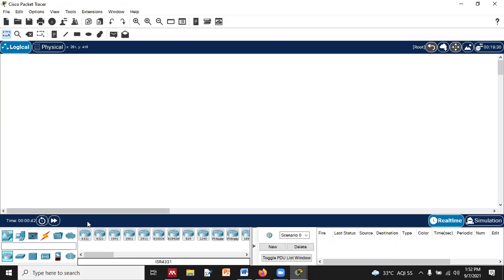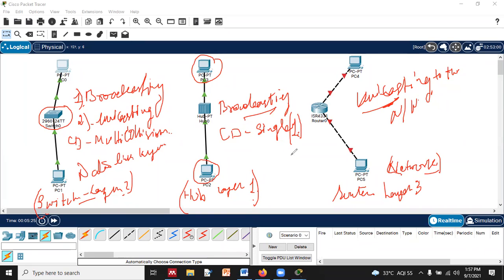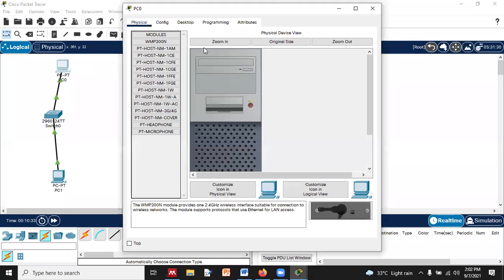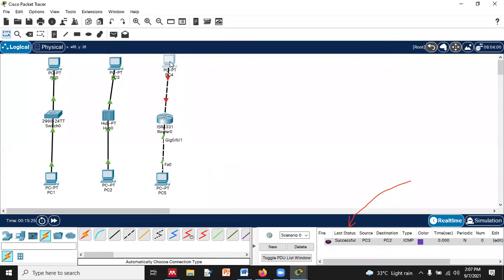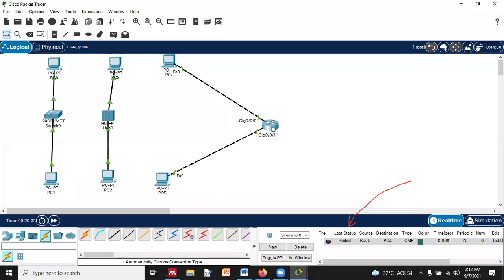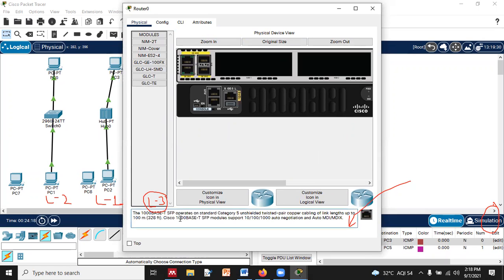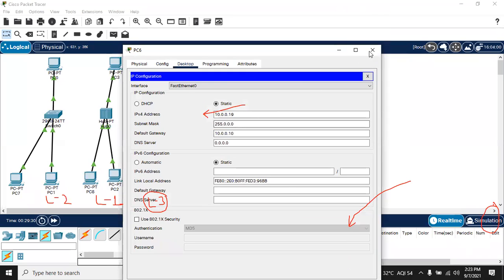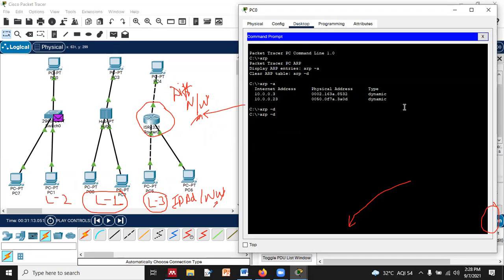Cisco Packet tracer Lab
working of switch/hub/router